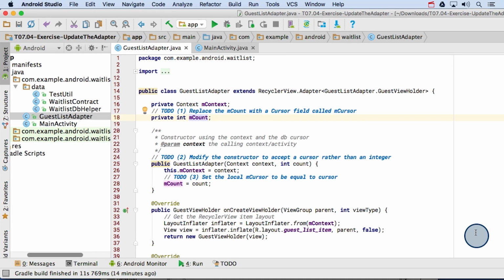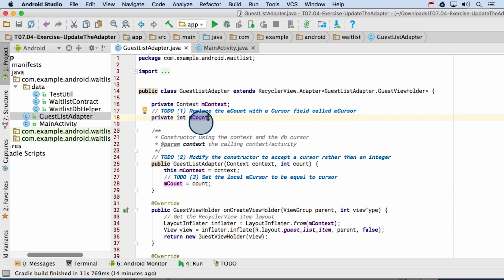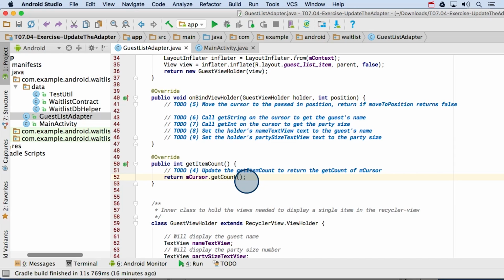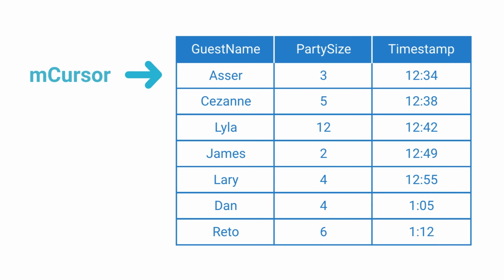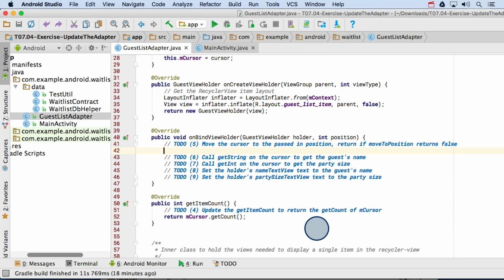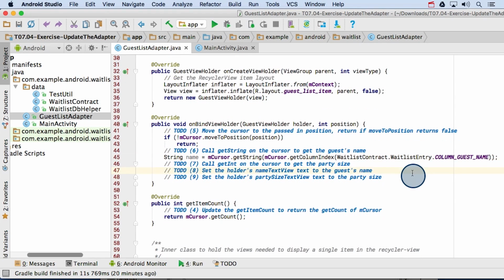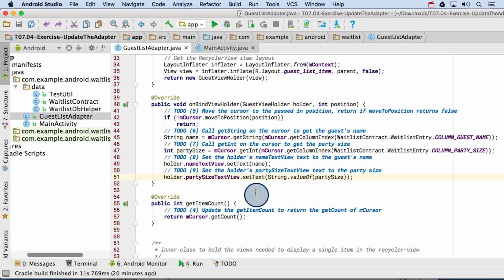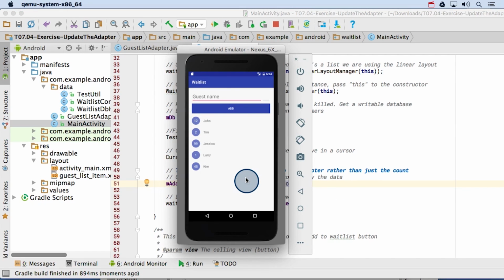Update the adapter